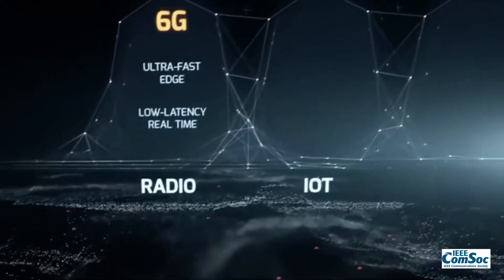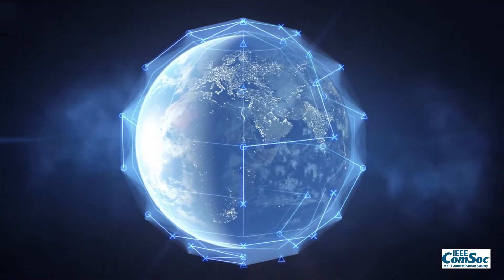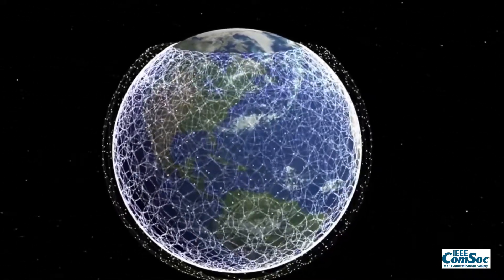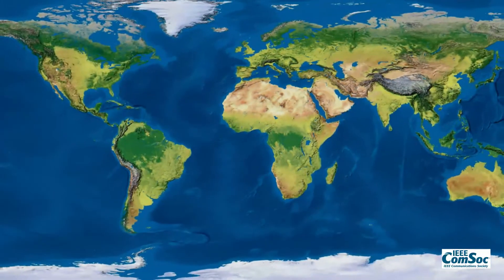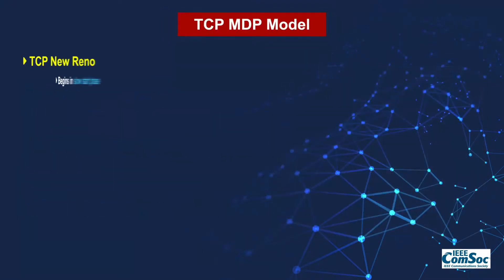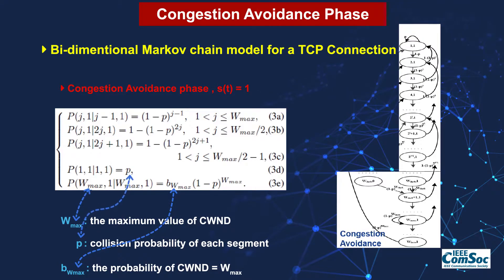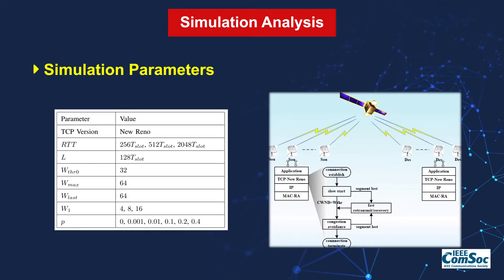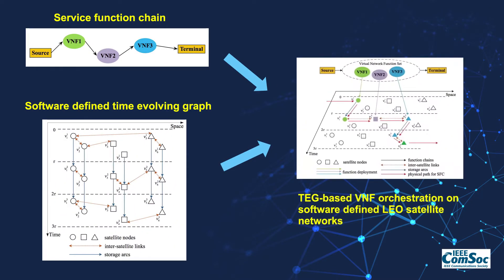Performance Analysis of TCP New Reno Over Satellite DVB-RCS2 Random Access Links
IEEE ComSoc selected publications: “Performance Analysis of TCP New Reno Over Satellite DVB-RCS2 Random Access Links”, by Jiong Liu, Zhu Han, and Wei Li. IEEE Transactions on Wireless Communications, vol. 19, no. 1, pp. 435-446, January 2020.

The performance of TCP New Reno over satellite DVB-RCS2 links with random access is analyzed. Based on the satellite system consisting of a large number of source-destination TCP New Reno pairs, a Markov chain model for a TCP connection is conducted. According to the principles of TCP New Reno, two one-step transition probabilities for the value of congestion window in different data transmission phases are proposed.